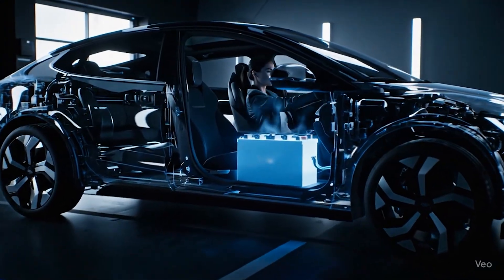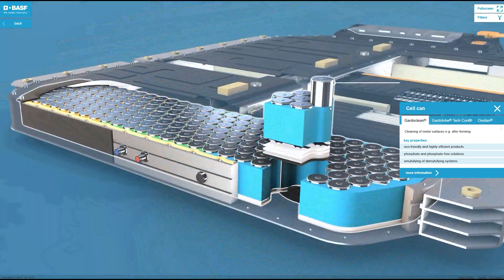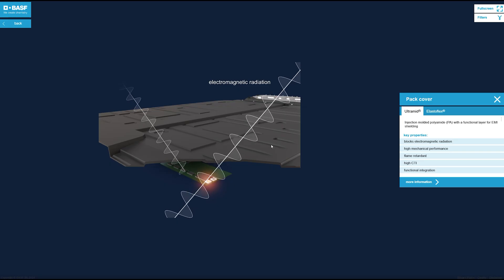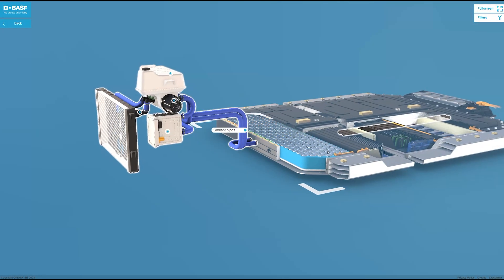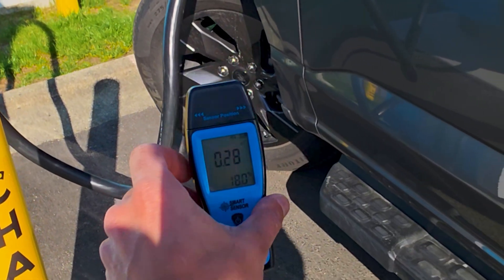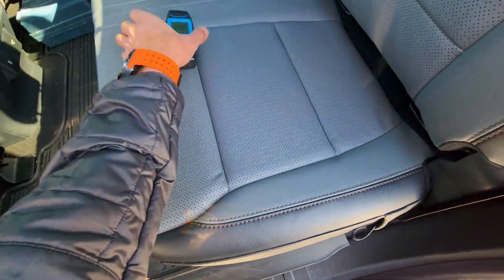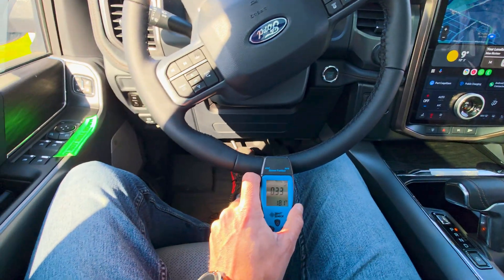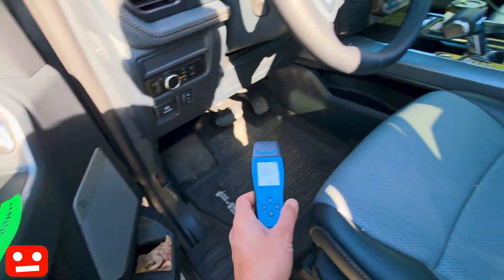Is My EV Dangerous? I Measured It ⚠️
Do EVs emit radiation? Are electric vehicles safe to be around? I tested EMF levels on my Ford F-150 Lightning using a live EMF meter near the battery, cabin, and charger cable. Here’s what I found.

Do electric vehicles really emit harmful radiation? In this real-world test, I measure electromagnetic fields (EMF) using a calibrated meter on my F‑150 Lightning — from the driver seat to the charging port.

No guesses. No internet myths. Just real data.

🚗 Test Vehicle: 2025 Ford F‑150 Lightning
📟 Tool: Smart Sensor EMF Tester AS1392
📍 Test Areas: Cabin, center console, battery system, charging cable

What’s inside:
✅ µT readings in real time
✅ EMF exposure while driving & charging
✅ Does the EV charger emit anything dangerous?

If you’ve ever asked “are EVs safe to sit in while charging” or “does my truck give off radiation,” this is your answer.